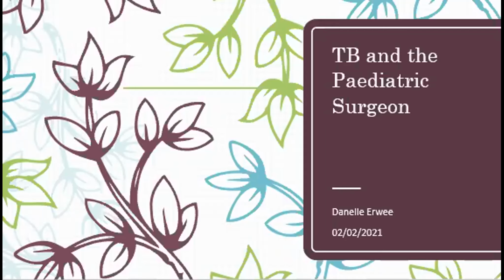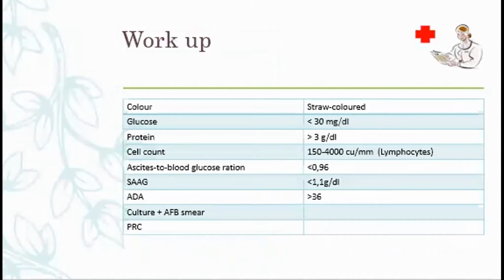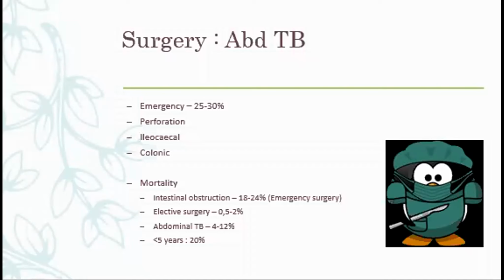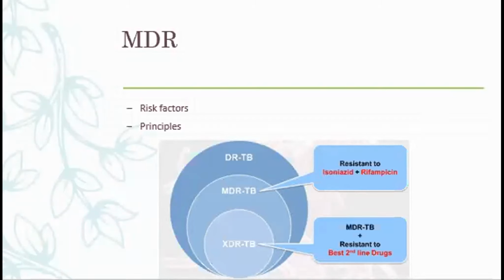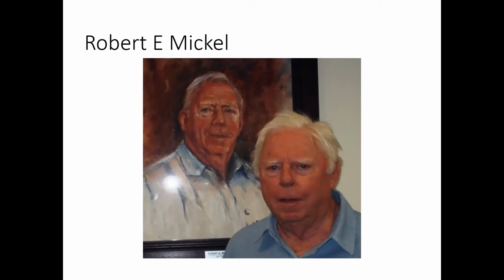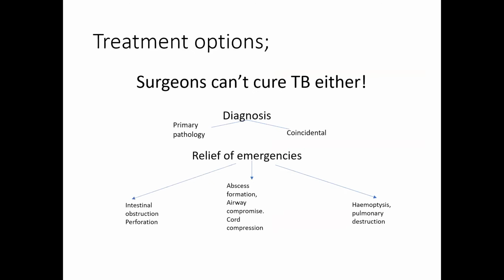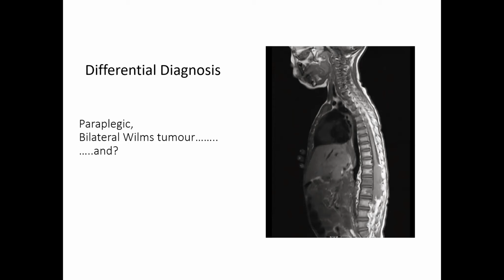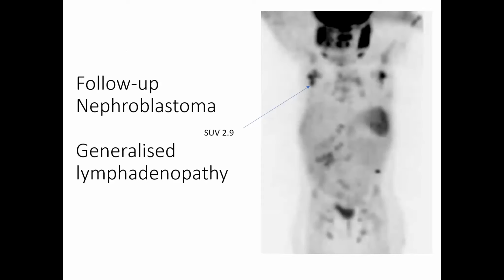TB & Paed Surgeon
TB & Paediatric Surgeons by Dr D Erwee